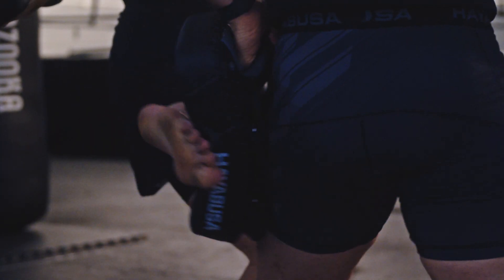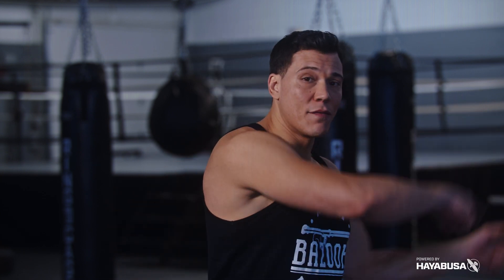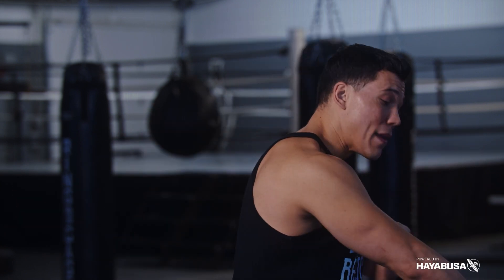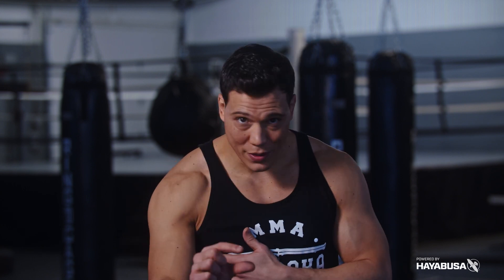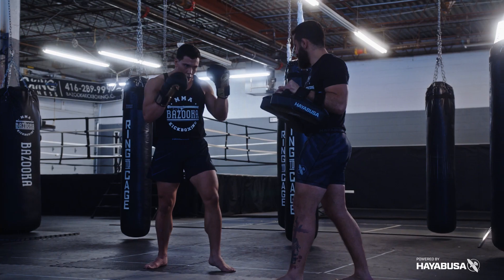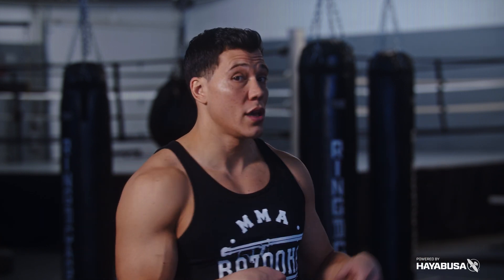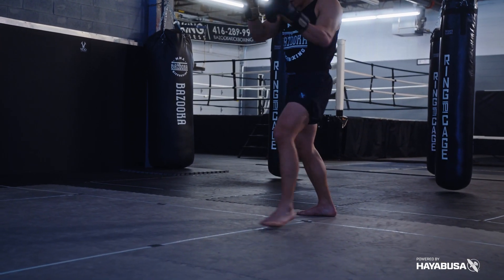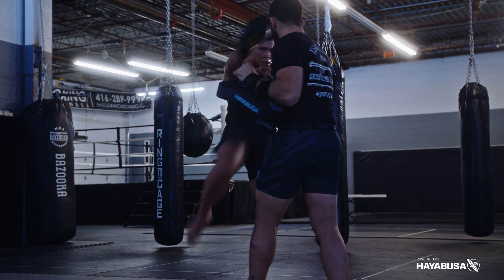Advanced Drills To Land Your ROUND KICKS With More Power & Accuracy | Bazooka KB & MMA - #130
Today's episode is powered by HAYABUSA!
Check out their T3 BOXING GLOVES, as they're my personal favourite with the wrist & knuckle protection.